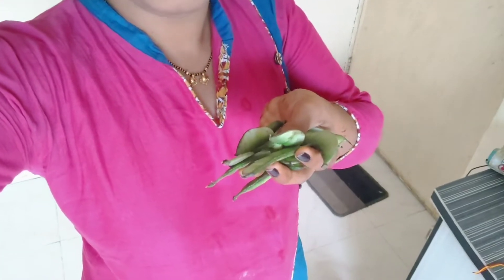ही शेंग आमच्या गावाला भेटतच नाही 😊 आज मी करणार या शेंगांची भाजी🥘Pavta Bhaji🤷Daily Vlog😊Daily Routine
🙏 नमस्कार मंडळी 🙏

कसे आहात सगळे .
व्हिडिओ आवडला असेल तर व्हिडिओला लाईक शेअर करा ...
म्हणजे माझ्या सगळ्या व्हिडीओ ची NOTIFICATION सगळ्यात अगोदर तुम्हाला मिळेल.

                                      🙏 धन्यवाद 🙏